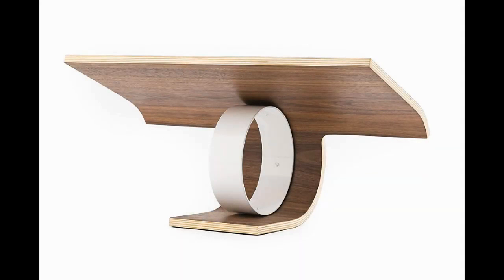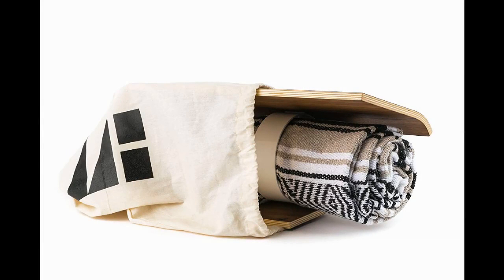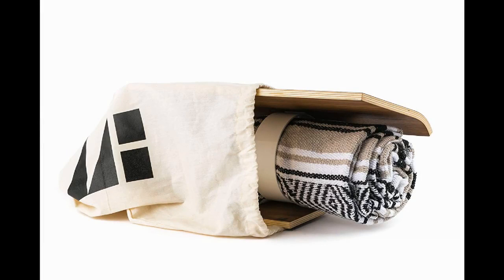Modern Meditation Seat for Mindfulness by Meditation Hardware Review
Modern Meditation Seat for Mindfulness by Meditation Hardware

Modern Meditation Seat for Mindfulness by Meditation Hardware Review: This stylish piece comes in as the best portable meditation bench on the market. The nifty design means there is no need to dismantle the piece to carry it around, and the hole in the middle provides the perfect space to carry a meditation blanket or yoga mat. Weighing in at only 4 pounds, pairing it with a meditation blanket makes it the ultimate portable meditation kit.

The process in which the bench is made allows the bench to spring slightly under the weight of the body. According to the manufacturer this provides ‘a ton of satisfaction’, as it responds to the subtle adjustments in your posture throughout your meditation. Each bench is individually handmade by professionals in a small shop in the USA. What’s more, this Modern Meditation Seat for Mindfulness comes with a lifetime guarantee, so if you wear it out, the manufacturer will repair or replace it – for free!

Reviews of the 5 Best Meditation Bench, Plus 2 to Avoid